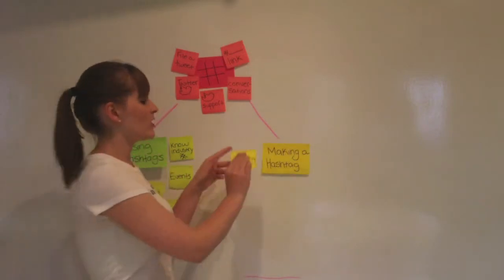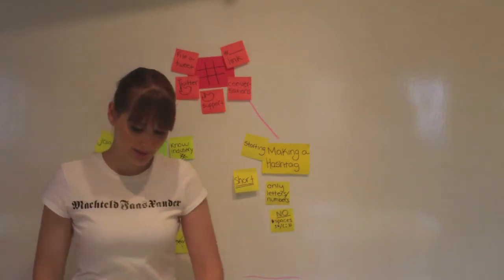Social Media Tips - How Should I Use Hashtags?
Episode 4: How Should I Use Hashtags?

Practical advise to keep in mind when using and creating hashtags.